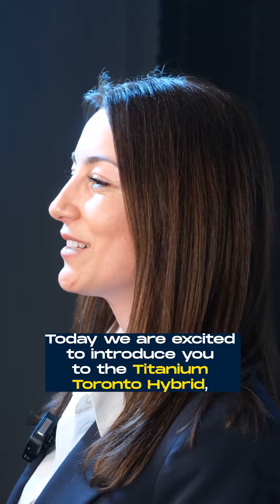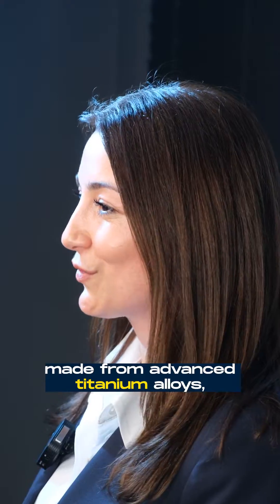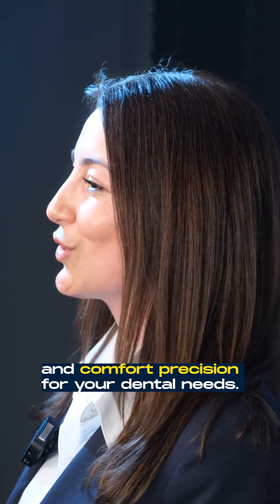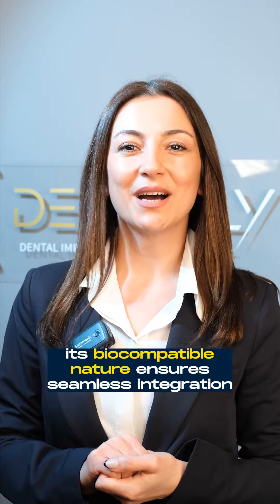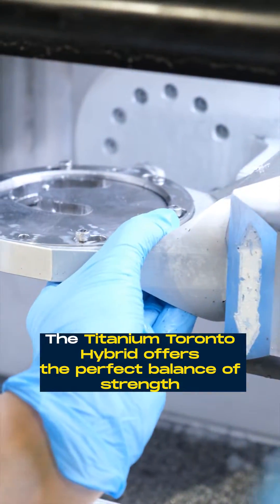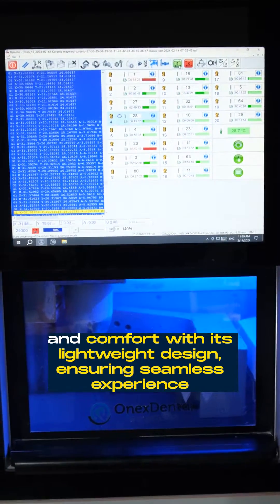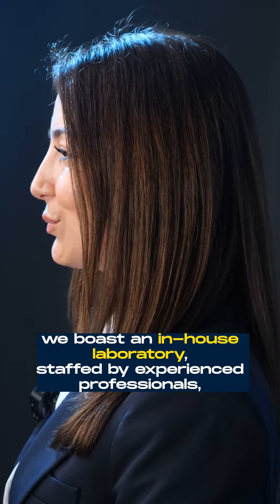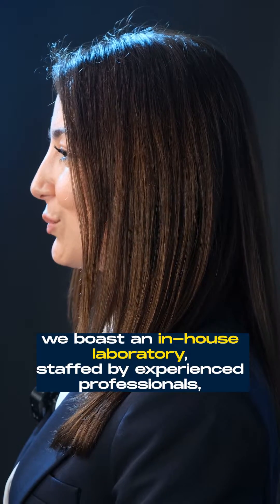What is the Titanium Toronto Hybrid System?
In this video, we will give you information about the Toronto Hybrid System, which is a magnificent system that has surpassed itself in terms of lightness and durability.We are one of the few clinics in Europe and Turkey that uses the Toronto Hybrid System. What makes us different from other clinics is that we produce products specifically for our patients and at affordable prices in our own laboratory within our clinic.

Make your smile great again!